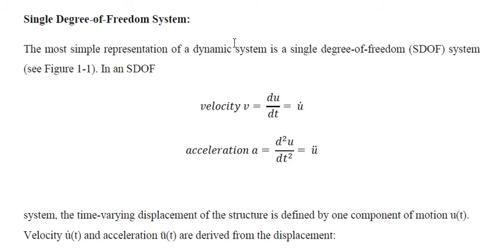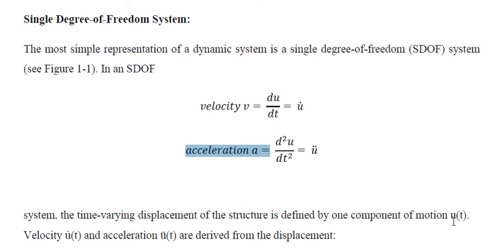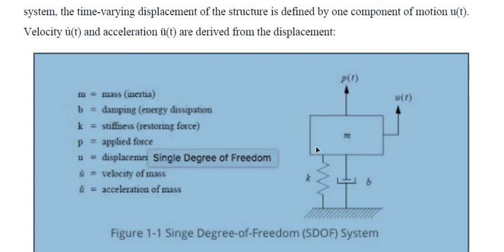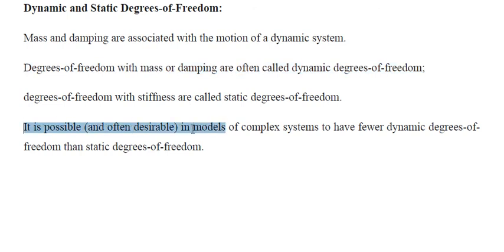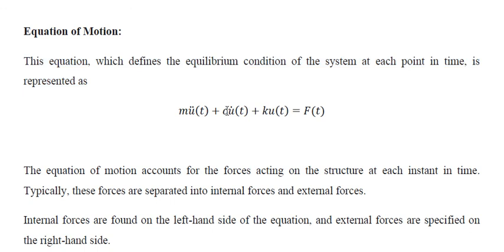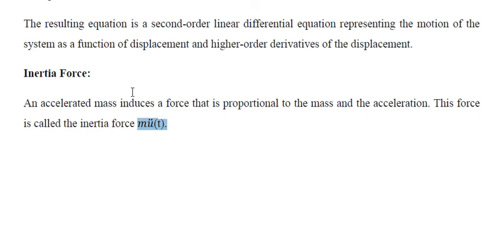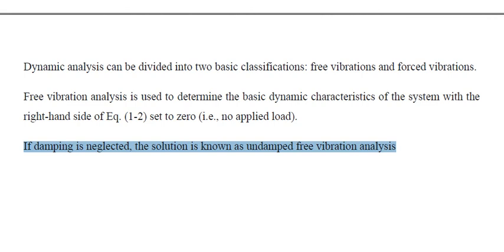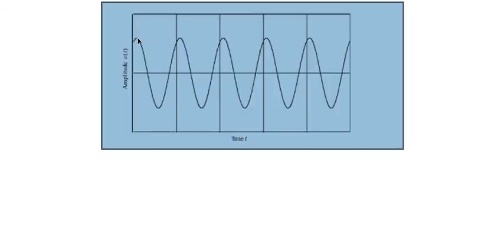FEA 17ME61 Module 5 (5 ) Dynamic Analysis Equation of Motion